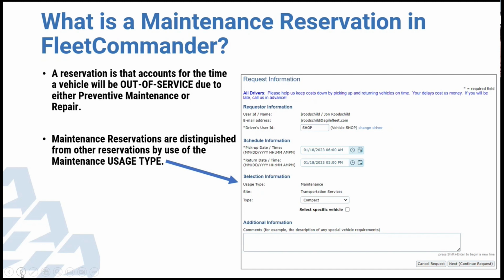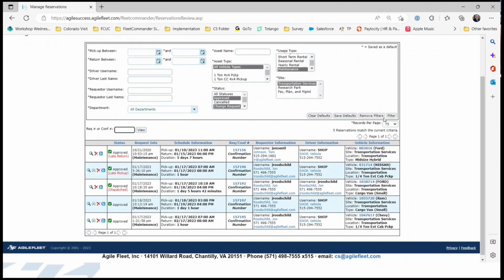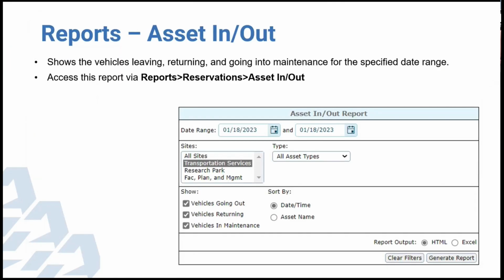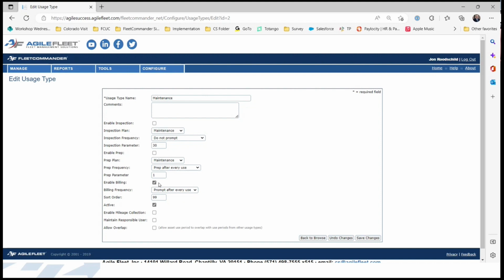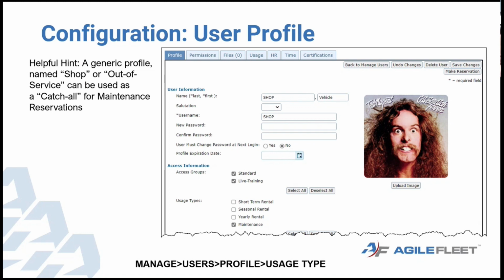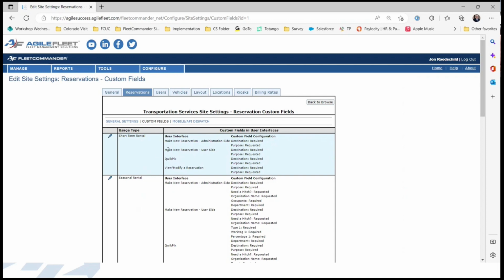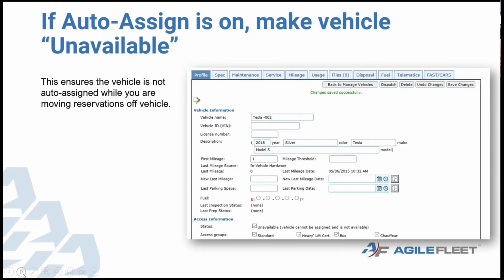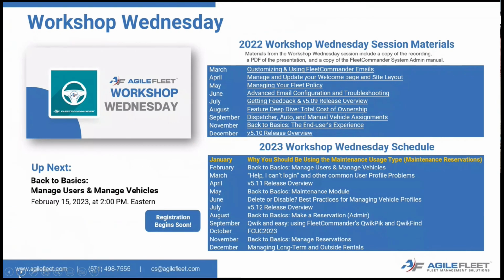Workshop Wednesday - January 18, 2023: Maintenance Reservations in FleetCommander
In our first Workshop Wednesday of 2023, Jon Roodschild shares the benefits of using maintenance reservations in FleetCommander.  Jon walks through our maintenance reservation configurations, including the usage type, prep plans, user profiles, asset profiles, billing & service charges, and more.

0:00 Welcome and Introduction
4:11 Session Agenda
5:01 What is a Maintenance Reservation in FleetCommander?
8:03 Benefits of Maintenance Reservations
10:09 Dashboard Monitoring (Vehicles in Use vs Vehicles in Maintenance)
12:48 Manage Screens
13:36 Manage Reservations
15:50 Manage Fleet
17:49 Report Output
18:03 Asset In/Out Report
22:21 Motor Pool Utilization Report
25:52 Billing/Service Charges
27:30 Maintenance Reservation Configuration
27:48 Usage Type (with or without Billing/Inspection/Prep)
36:14 User Profile
39:41 Vehicle/Asset Profile
42:00 Reservation Emails
45:31 Reservation Page/Custom Fields
49:53 BONUS TOPIC: Overlapping Reservations
52:49 Billing/Service Charges
53:35 How to make Maintenance Reservations
57:17 Live Demonstration - Client Success Site
60:43 Closing Comments